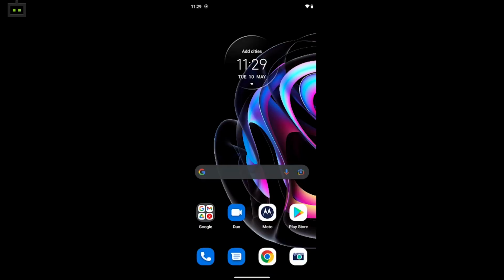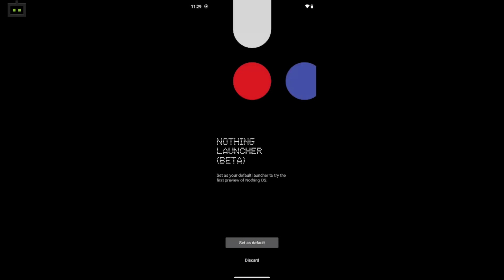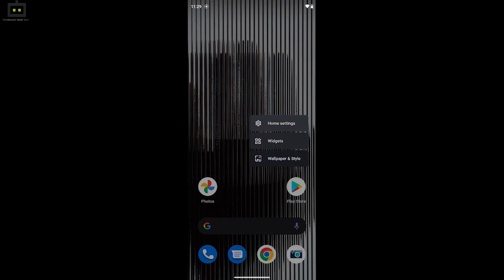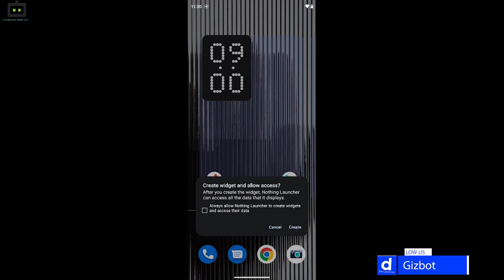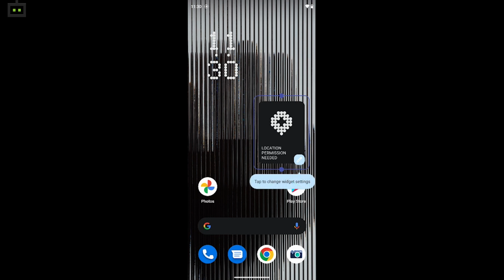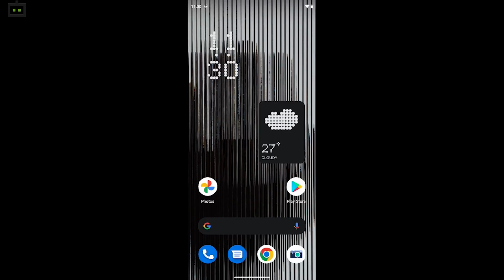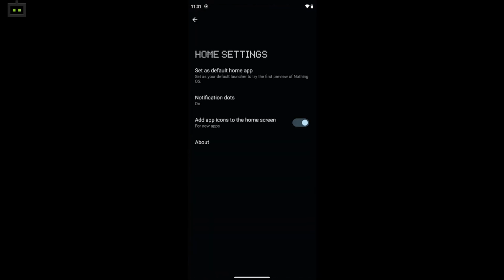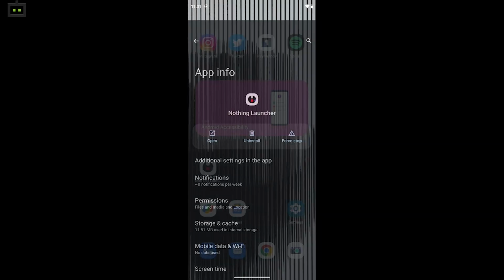Nothing Launcher: First Look And Top Features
Nothing Launcher (beta) is now available for most of the smartphones running Android 11 and Android 12 OS. Here is how to install Nothing Launcher on your smartphone and a walkthrough of the latest Android launcher in the market.